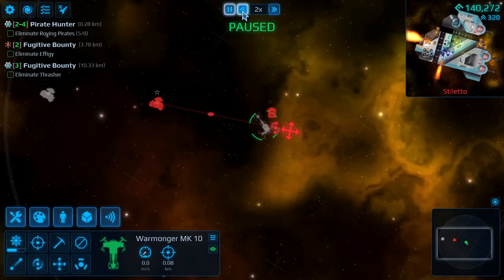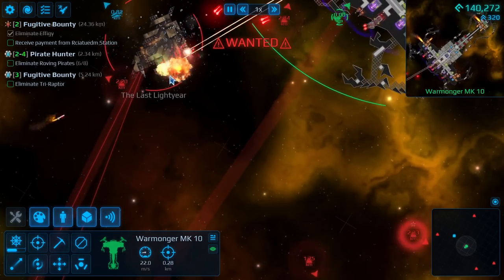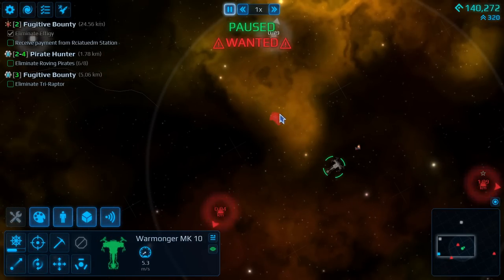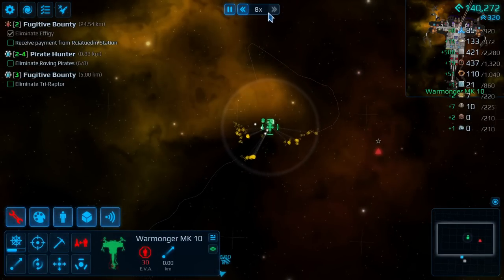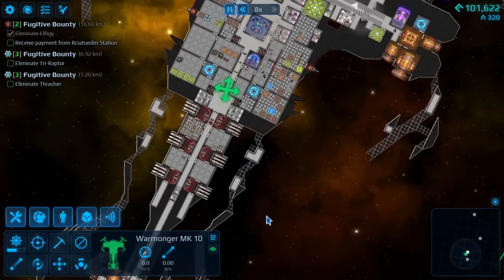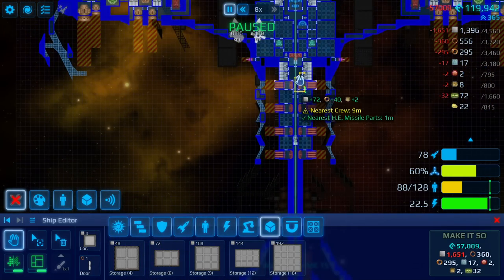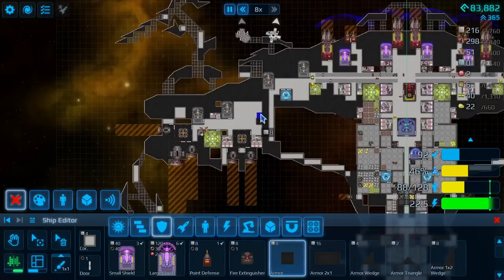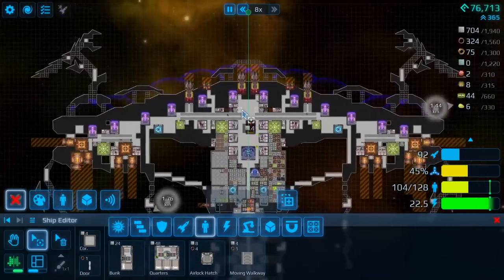Building a BattleCruiser in Cosmoteer Grand Admiral Difficulty | 5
Cosmoteer Gameplay Impression! Cosmoteer is a starship design, simulation, and battle game. This is a Cosmoteer First Impression! Let's Play Cosmoteer! This is a Cosmoteer First Impression ! Let's Play Cosmoteer!

Let's Play Cosmoteer Part 1! A Cosmoteer Episode 1.

► Building the Perfect Hunter in Grand Admiral Difficulty | 3 |

► Cosmoteer is currently at status: EARLY ACCESS

► Cosmoteer code was acquired by: Developer Code

► Cosmoteer Gameplay Overview

► Cosmoteer Gameplay Features

You are a bounty hunter, traveling from sector to sector, hunting down renegade enemies and destroying them.

Earn money for every enemy vanquished. Use your income to repair and upgrade your own fleet, growing bigger and more powerful with every victory.

Explore a galaxy in search of bigger and more powerful enemies. The galaxy will crumble before your almighty armada!

Or play in a creative sandbox mode with unlimited credits if being a bounty hunter isn't your cup of Earl Grey—the only limit is your imagination! (And the power of your computer.)